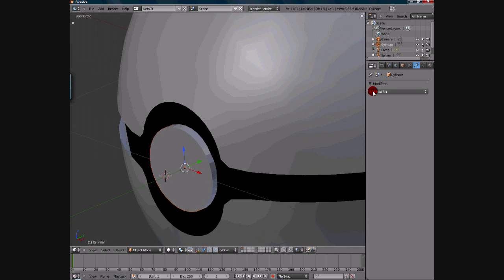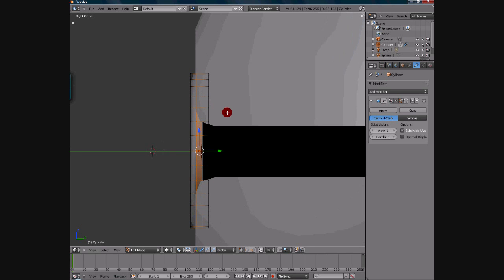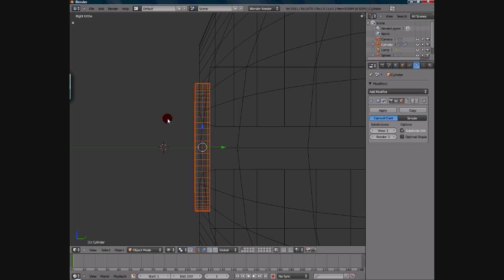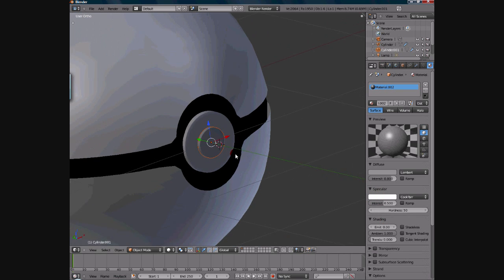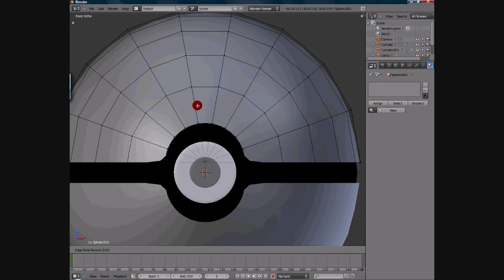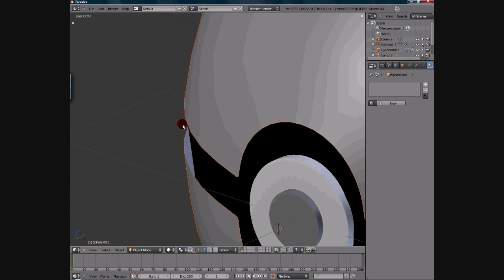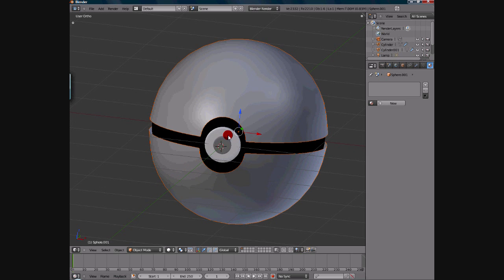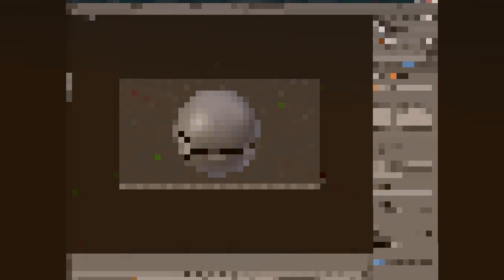Making a Poke-Ball Part 2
Finishing up  the base modelling and also moving on to some materials.